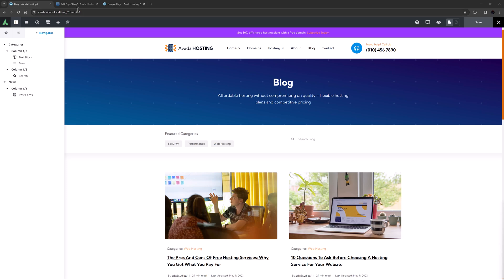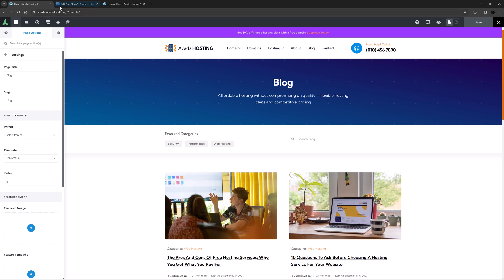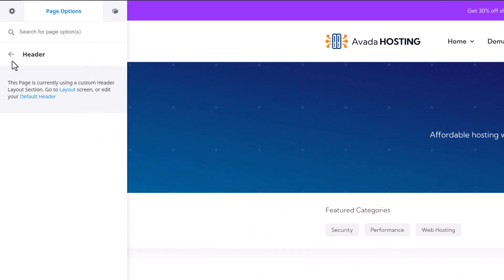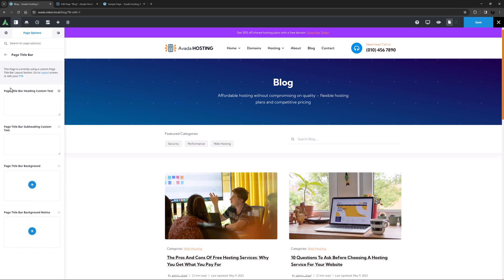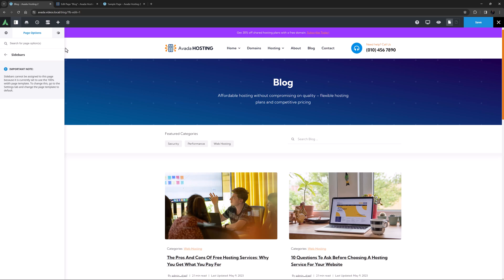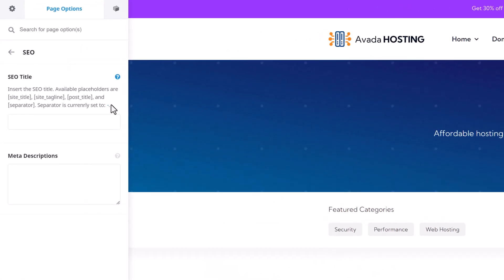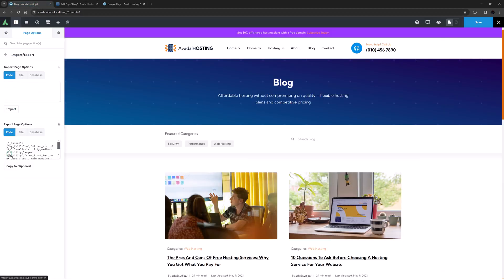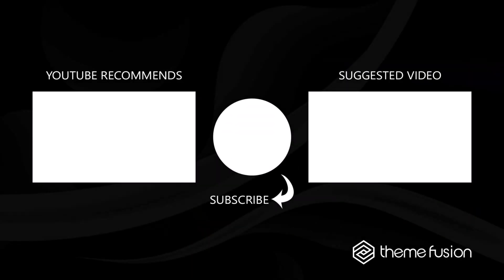How to Use the Avada Page Options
This tutorial video demonstrates using Avada's page options, highlighting their flexibility in customizing pages, posts, or custom post types on a granular level. These options allow users to directly override global settings for elements like layout, header, sliders, page title bar, content, sidebars, footer, and SEO within Avada's interface.

Additionally, Avada page options include features for importing and exporting settings for reuse and integrating SEO tools directly, reducing the need for third-party plugins.